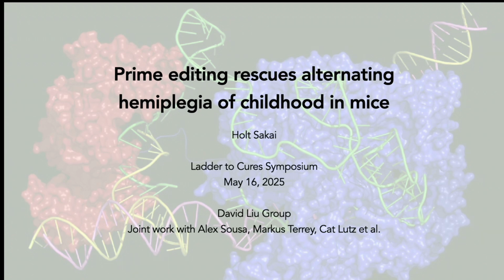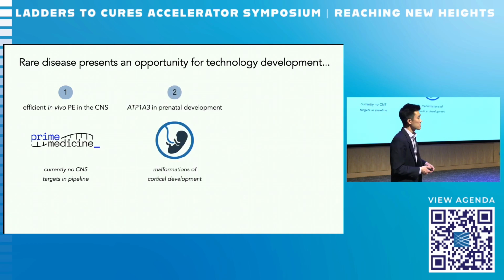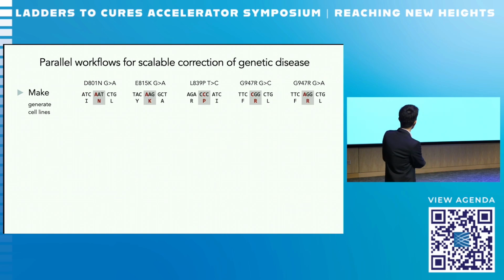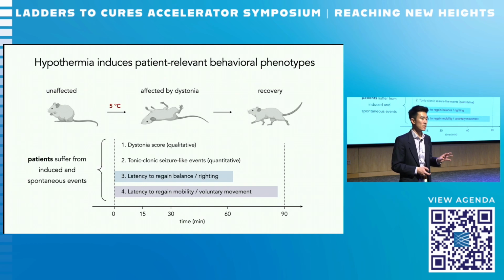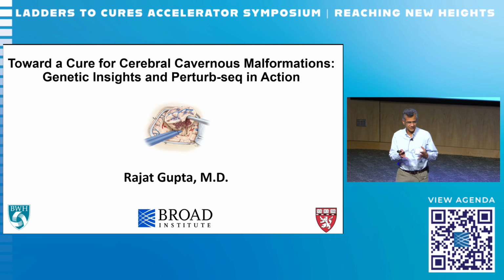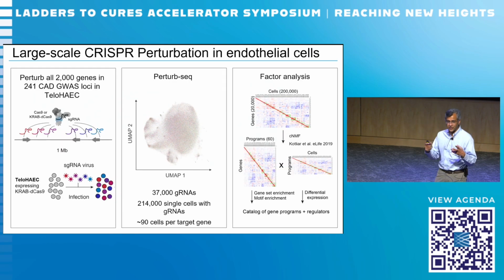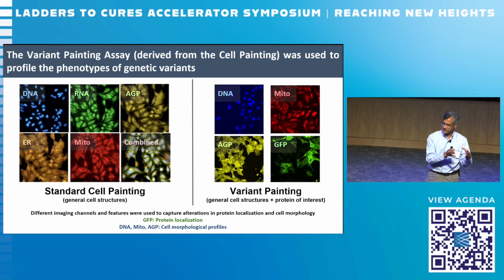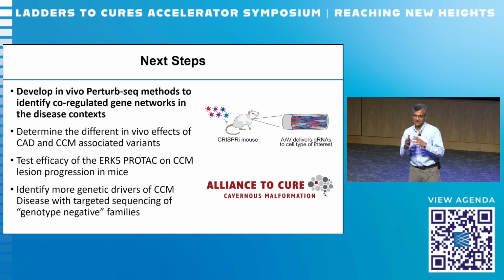Ladders to Cures Accelerator Symposium: Towards Clinical Applications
Ladders to Cures Accelerator Symposium: Reaching New Heights
Friday, May 16, 2025
Broad Institute

Session 3: Towards Clinical Applications
Chair: Magdalena Riedl Khursigara

In vivo prime editing rescues alternating hemiplegia of childhood in mice
00:00 Speaker: Holt Sakai

Toward a Cure for Cerebral Cavernous Malformations: Genetic Insights and Perturb-seq in Action
18:55 Speaker: Rajat Gupta

We are excited to invite you to the second annual Ladder to Cures Symposium | Reaching New Heights whose goal is to share progress in scalable technologies and advances in biology leading to treatments and cures for patients with rare genetic diseases. This hybrid all-day event will be held on May 16th, 2025 in the Broad Auditorium and streamed online. Anyone with an interest in rare disease research is invited to attend.

Building on Broad’s strengths of scaling scientific efforts to accelerate progress, this symposium will convene scientists, physicians, patients/patient-led foundations and advisors from the biopharma and regulatory space to join the conversation.